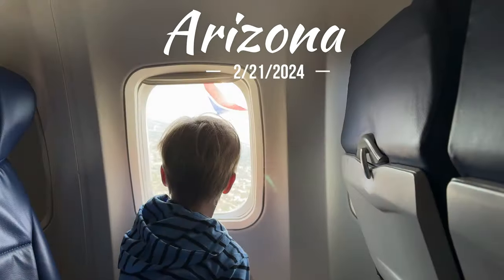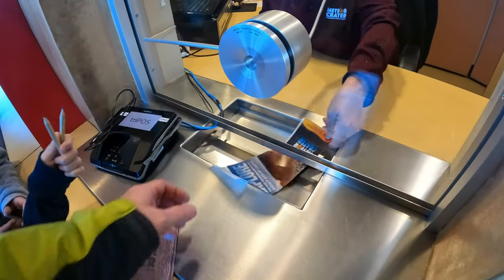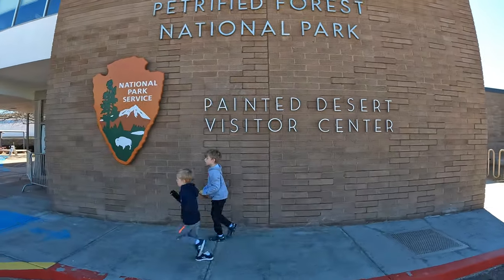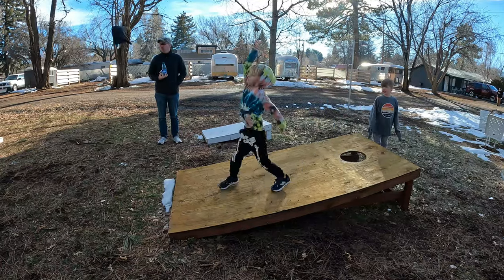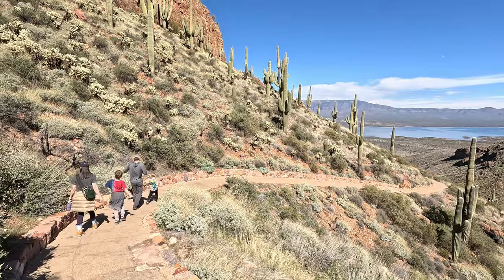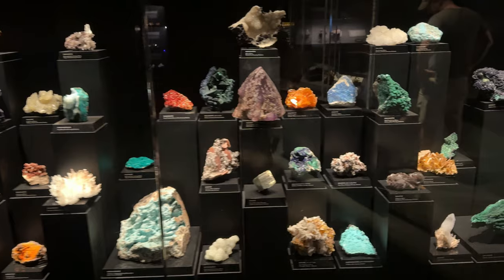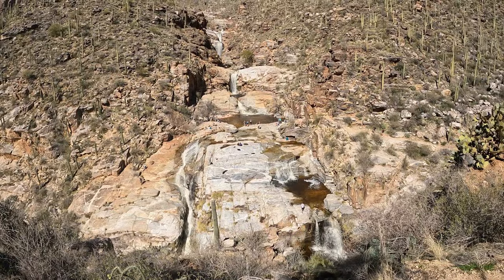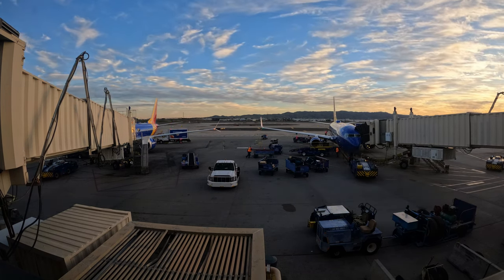One Park At A Time - Arizona 2024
One Park at a Time welcomes you to the first episode of many family travel videos. We hope you enjoy. Links at bottom of description.

Parks and Trails:
1 - Meteor Crater National Monument
2 - Petrified National Park - Newspaper Rock, Blue Mesa, Agate Bridge, Crystal Forest, Giant Logs Trail
3 - Saguaro National Park - Discovery Trail, Signal Hill
4 - Sonora Desert Museum
5 - Sabino Canyon - 7 Falls Trail
6 - Papago Park - Hole in the Rock Trail

Day 1
After landing in Phoenix, we swiftly secured our rental car, facilitated by the airport's convenient tram service, a mere 10-minute journey.
Our journey commenced towards Winslow, AZ, a 3-hour drive. Before the options dwindled, we stopped at Phil’s Filling Station for a delightful dinner. The ambiance was charming, complete with a full bar and live music, setting a perfect tone for our Thursday evening.

Day 2
Rising early, we ventured outside our Airbnb and stumbled upon an intersection dedicated to the iconic song "Take It Easy," nestled along Route 66. A flatbed Ford added to the authenticity of the experience. Continuing our adventure, we traveled 30 minutes west to explore Meteor Crater. Arriving early afforded us the luxury of enjoying the site with minimal crowds.
Following our meteoric exploration, we embarked on a scenic hour-long drive to Petrified National Forest. En route, we made a pit stop at Stewart's Rock Shop, where the boys received complimentary pieces of petrified wood.
Petrified National Forest captivated us with its natural beauty as we leisurely hiked and explored the various attractions. Afterwards, we embarked on a two-hour journey to Pinetop, where we settled into the charming Corduroy Motel, featuring quaint airstreams and oversized cornhole sets.

Day 3
Our day began with an unexpected hurdle—a dead battery in the car. However, local assistance swiftly resolved the issue within an hour. We then embarked on a 2.5-hour drive to the Tonto National Forest, Lower Cliff Dwellings Monument, before arriving at our underwhelming Airbnb in Tucson. Despite a brush with danger, swiftly averted, the day ended on a quieter note, with a car replacement and a relaxing movie night.

Day 4
Our itinerary led us to Saguaro National Park and the Sonora Desert Museum, the latter proving to be a highlight of the trip. After an eventful day, we indulged in a well-deserved nap before dining at Culinary Dropout. The evening culminated in a thrilling victory in a zombie-themed escape room, with minutes to spare.

Day 5
A day of outdoor adventure awaited us as we journeyed to the Sabino Canyon Nature Area. Our hike to the Seven Falls, though shortened by a tram ride to the trailhead, provided ample challenge with its 4.6-mile round trip and 1,068-foot elevation change. Despite its intensity, everyone, including my father, the boys, and Lindsay, rose to the occasion admirably. Afterward, we enjoyed a leisurely late lunch before returning to Phoenix, where our charming Airbnb provided the perfect backdrop for an evening of relaxation.

Day 6
With a leisurely start, we bid farewell to our Airbnb and savored breakfast at Snooze A.M. A brief hike at Hole in Rocks Trail preceded a fun-filled day of mini-golf, during which Sullivan learned the intricacies of cribbage, adding a delightful twist to our journey.

Gear
Scooter Bag
Passport Book
GoPro Batteries
GoPro Mono Pod
GoPro Clip